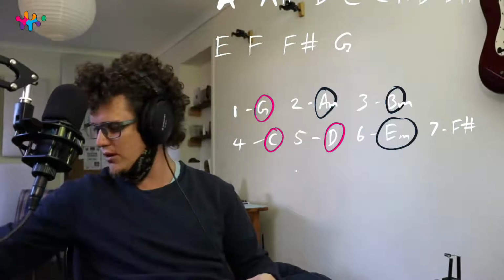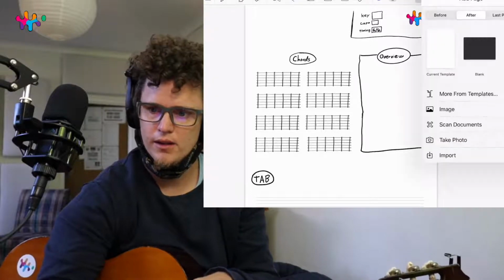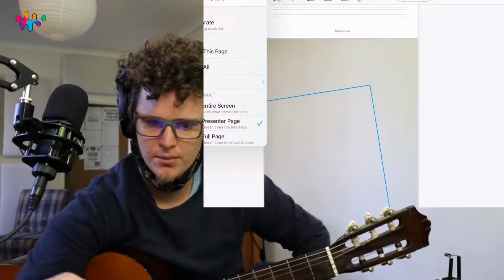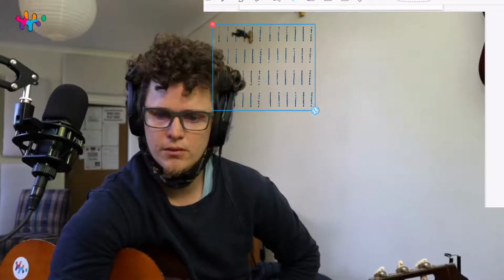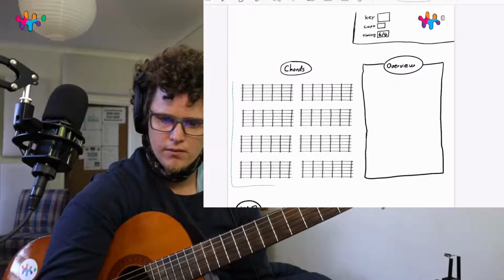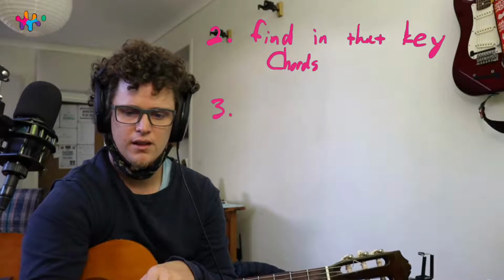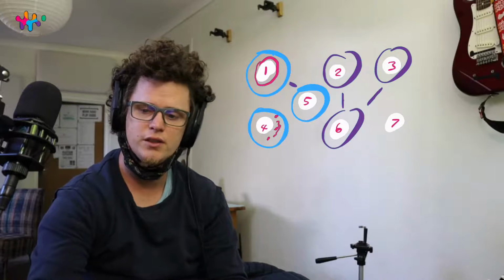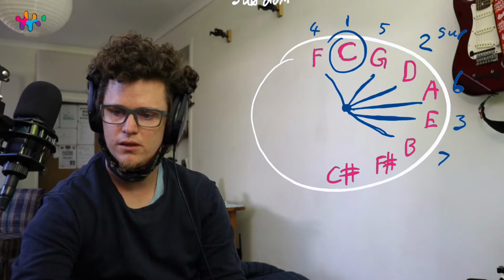Music Theory Test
🎸 Join the Jooba People, an awesome community of guitar addicts who love indie, folk and any good guitar music.

📚 Get access to all my PDFs, including the hand written PDF for this song or lesson.

👨‍🏫 Take my structured courses including

🎸 Premium Resources
   ✅ Picking Patterns
   ✅ Strumming Patterns
   ✅ Chord Collections
   ✅ Jooba Shorts

🏡 Community Benefits
   ✅ Request new song tutorials
   ✅ Get/give feedback

- Jaco 😃